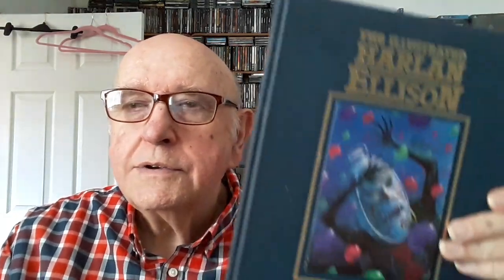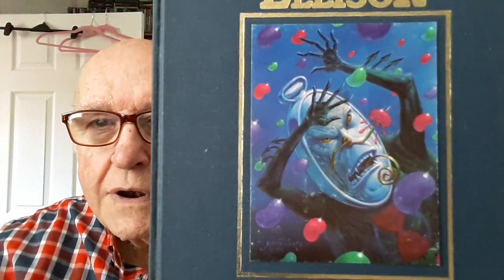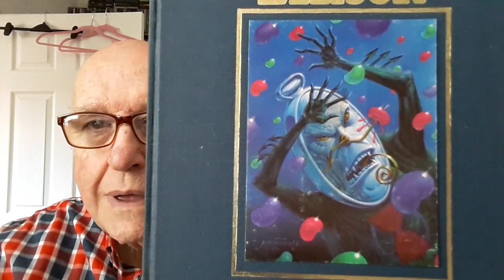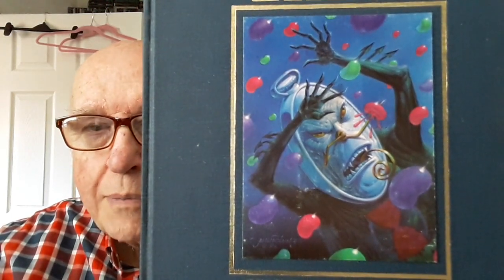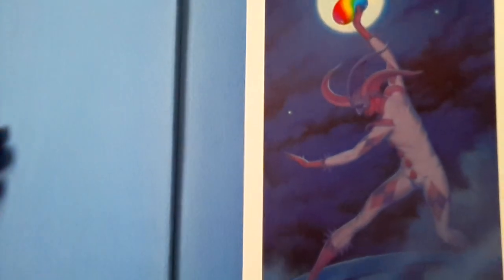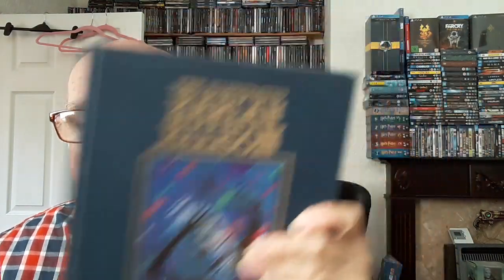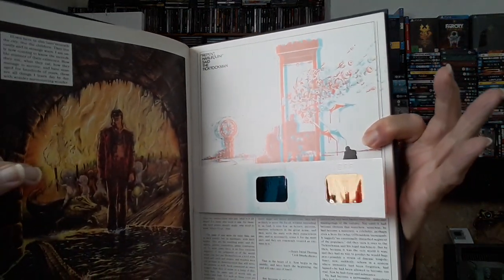The Illustrated Harlan Ellison Signed & Numbered Hard Cover + other Ellison Miscellany